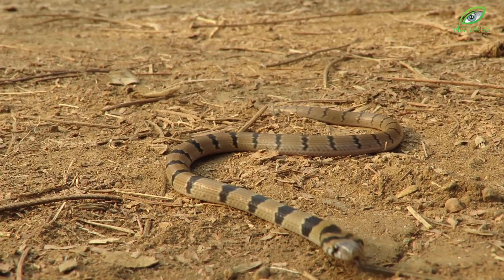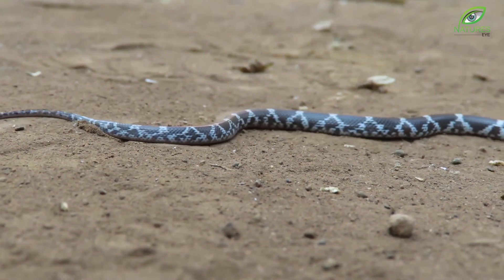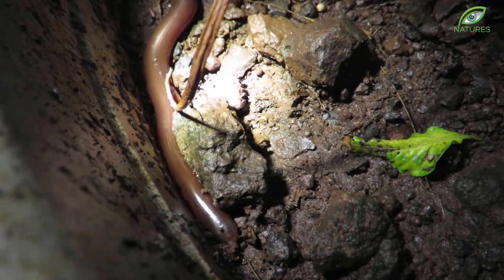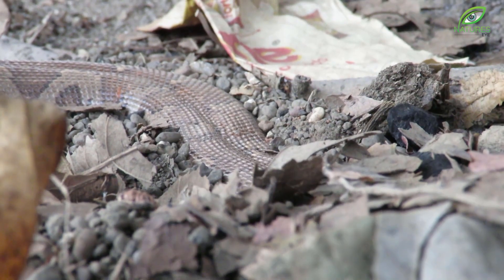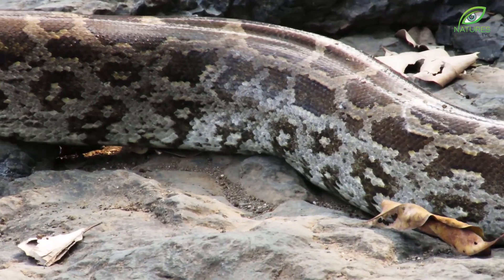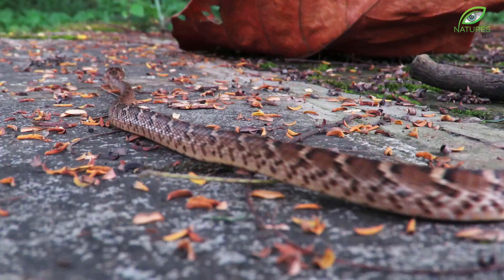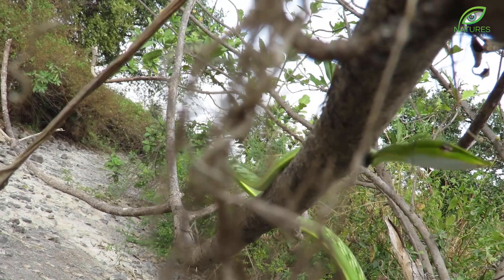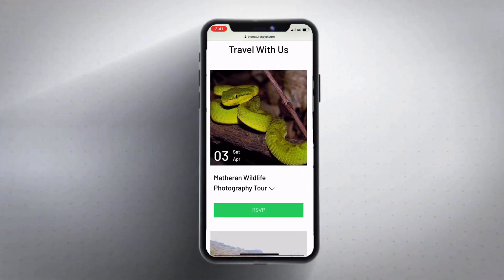How do snakes move | Snakes of India | Nature's Eye Documentaries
Join us on our quest to explore the hidden secrets.

Snakes move with enchanting grace despite lacking limbs. this video covers the dynamics of the movement of snakes that most of us would never notice. It is truly amazing to watch the mesmerizing movement of snakes. this documentary covers a wide variety of movements of snakes over various terrain and the various adaptations that are in play.
This video features some of the iconic snakes of India that are both worshipped and feared. Movements like burrowing, climbing, swimming are explained in the following video we hope you enjoy this video and are able to watch this misunderstood creature from a different perspective.